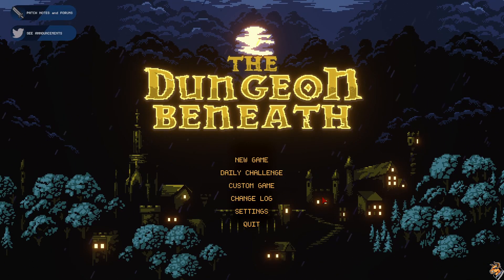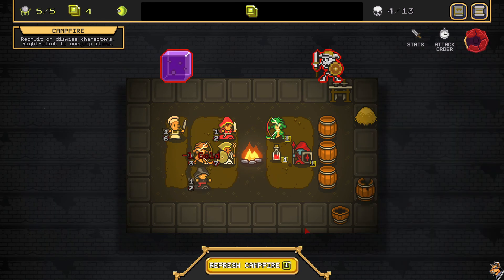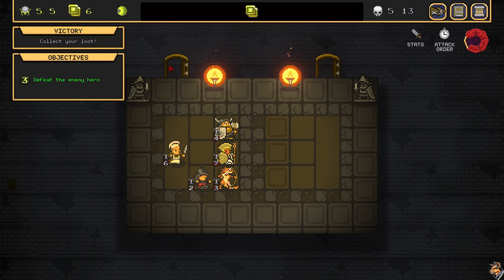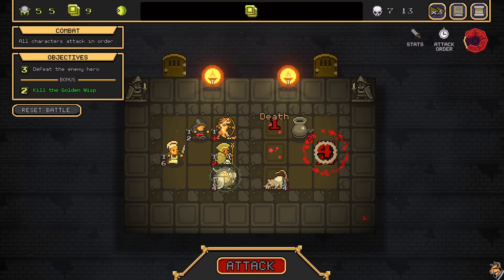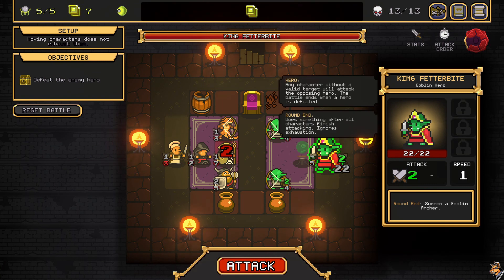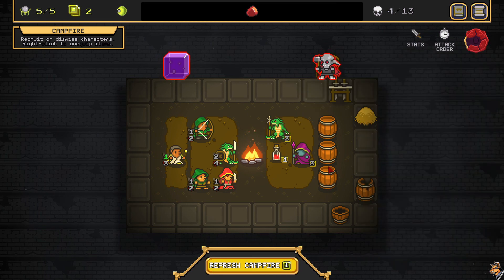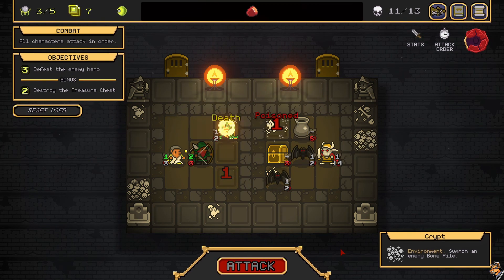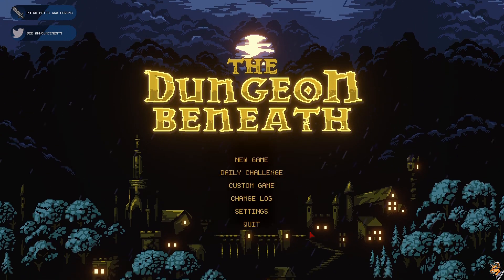The Dungeon Beneath | Insert Clever Title | Part 170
Gather your party and die! Wait a second that's not fun! And yet that's what we're doing in one of the most amazing dungeon exploration games I've ever seen as we get adventure after adventure here in The Dungeon Beneath, come at me! Wait! Wait, not all at once!